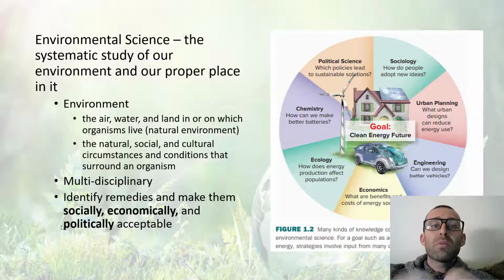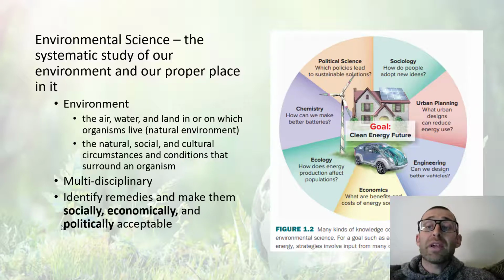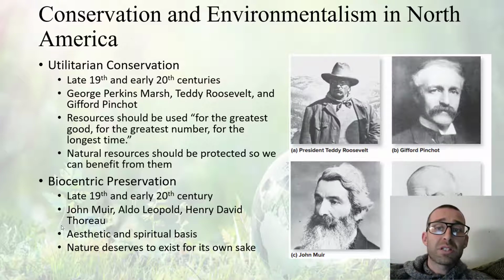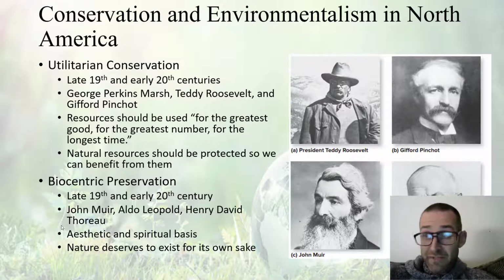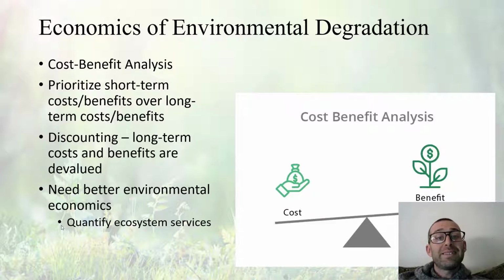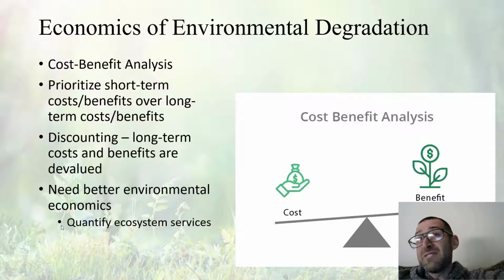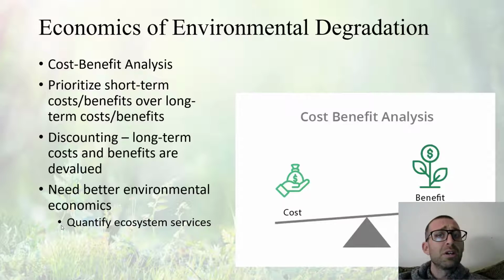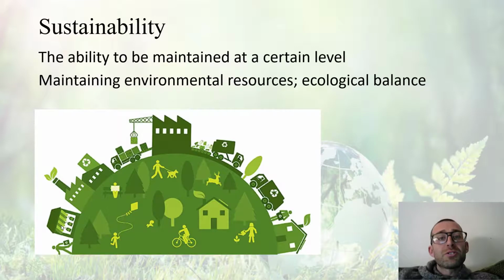What is Environmental Science?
In this lecture, I provide a brief overview of the field of environmental science.